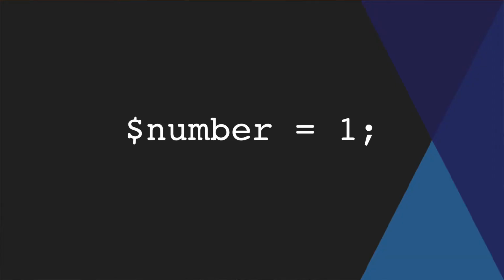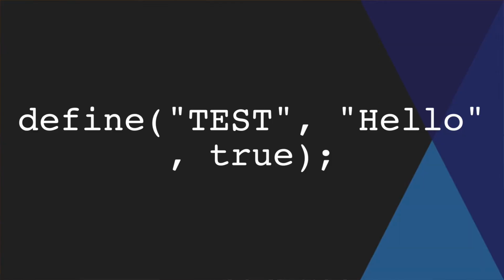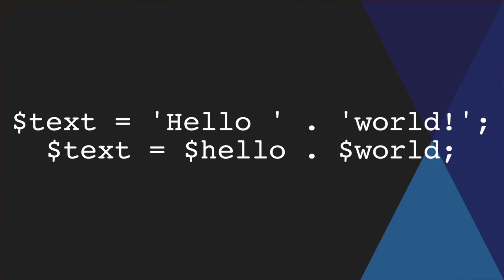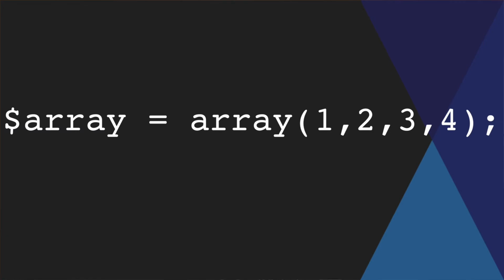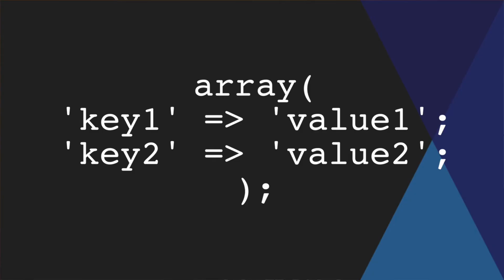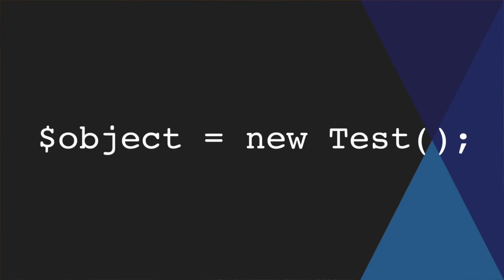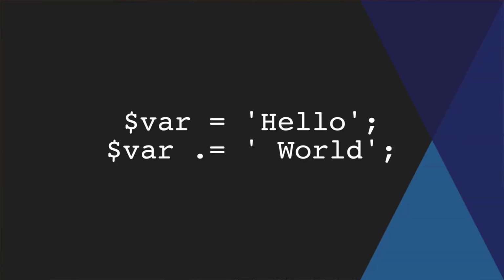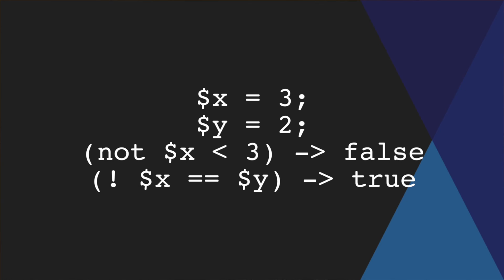Learning PHP — Part One: Hello World, Variables, Constant, Data Types and Operators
Now we know how to create a webpage and style it, so let’s move on to adding dynamic content to the page. And we do that with PHP, or PHP Hypertext Processor. This is how you can grab data from files or a database, loop through the data and display it in any way possible. It’s a programming language, so today, we’ll go through the basics of PHP and programming languages, like variables, constants and data types.